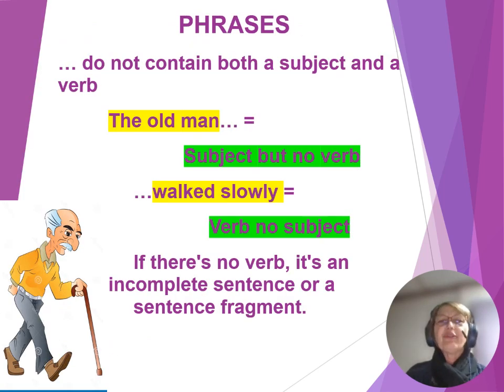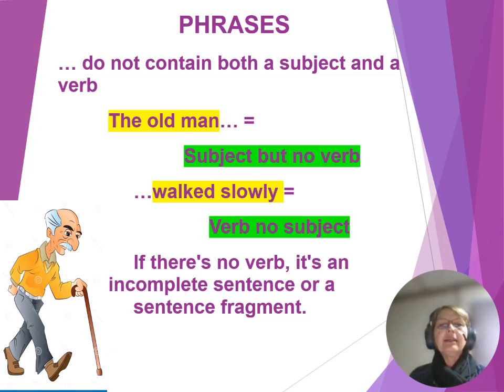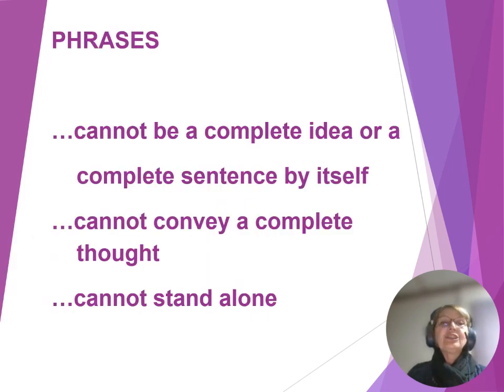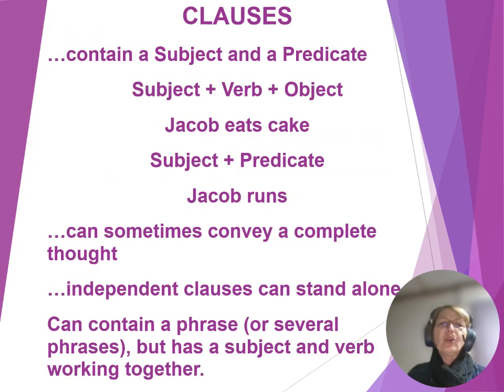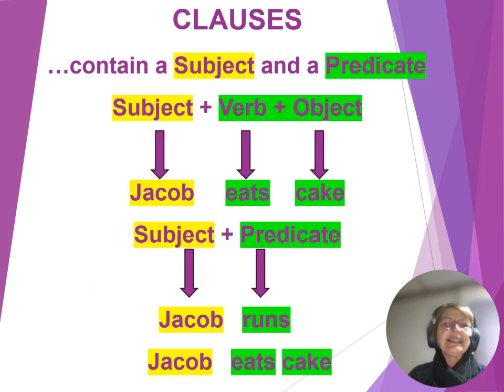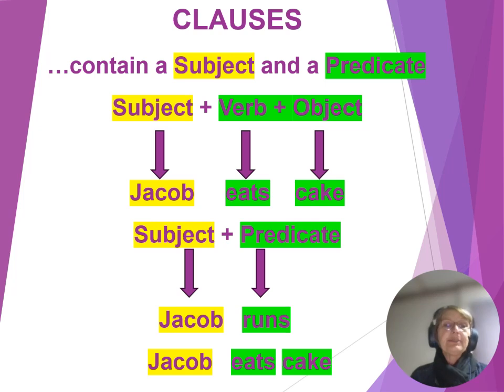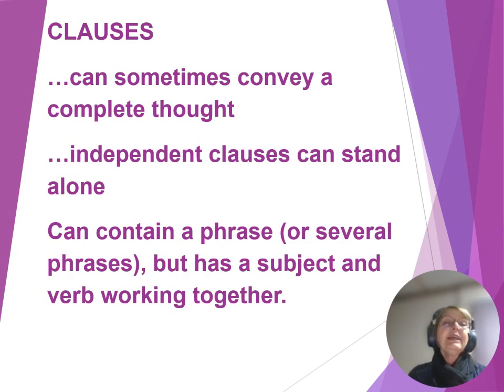Gr 8 Lesson 18 20240718 Eng Phrases and Clauses